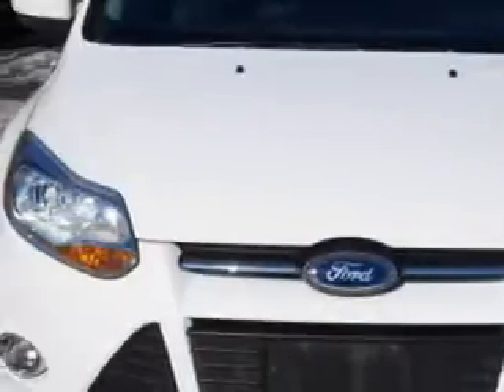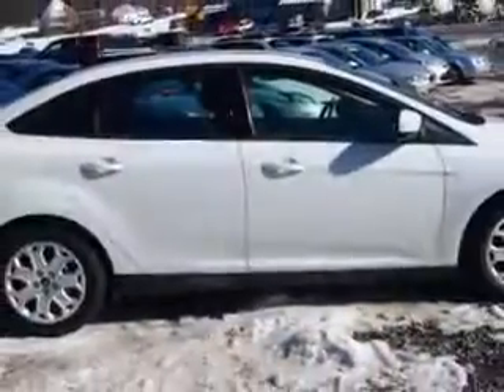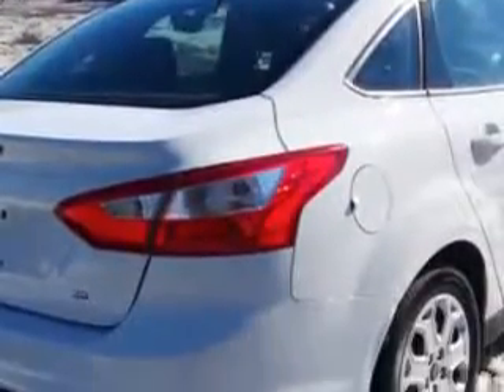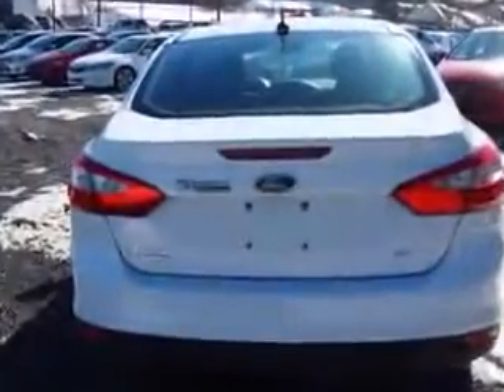2012 Ford Focus W & L Subaru Northumberland, PA 17857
Ford Focus Imagine driving this  Oxford White   Ford Focus Sedan, equipped with a 4 Cylinder engine and an automatic transmission.
MILES: 31,080
VIN:1FAHP3F24CL240959